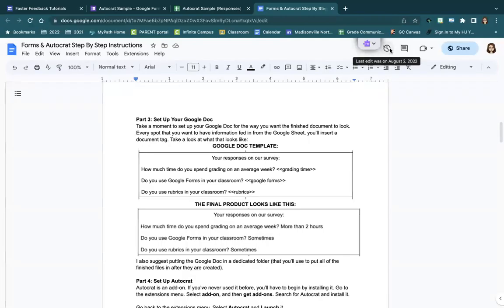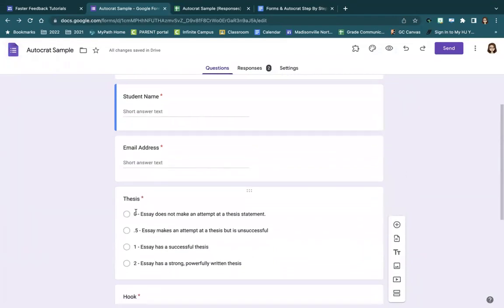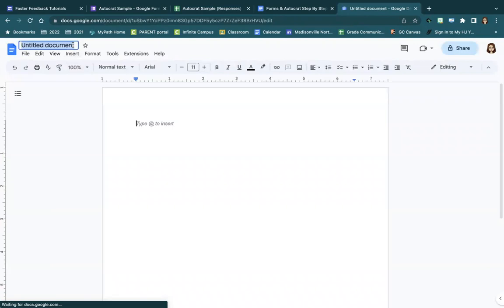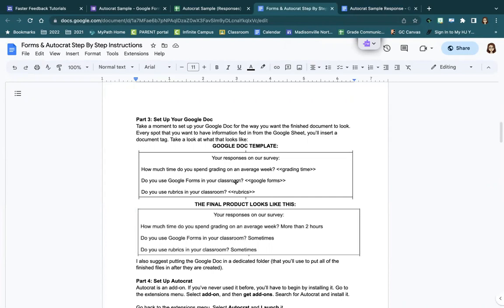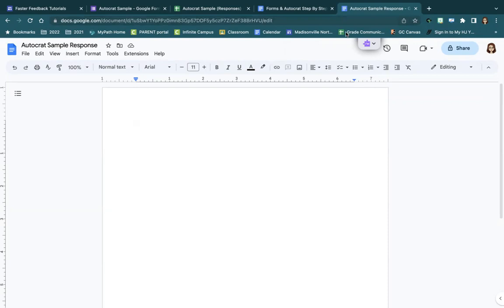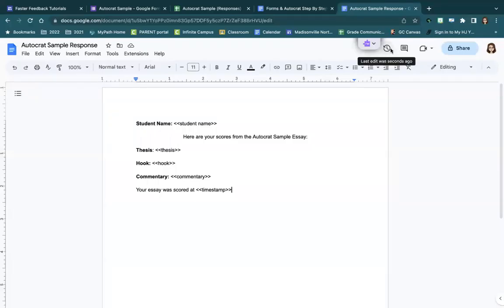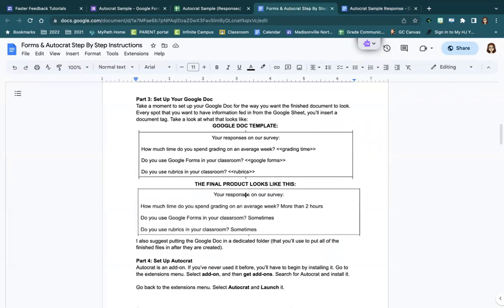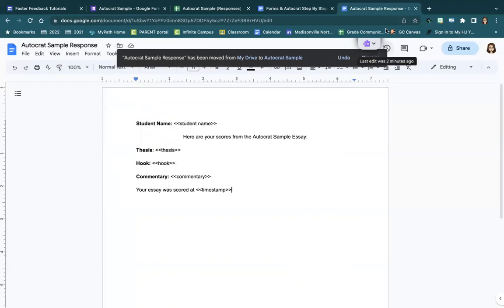Faster Feedback for Teachers: Part 3, Setting Up The Google Doc